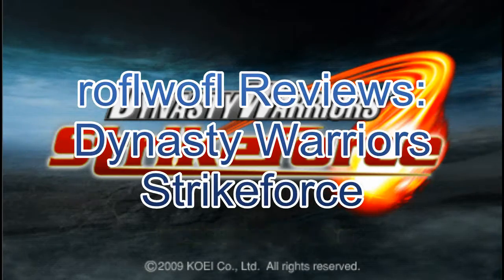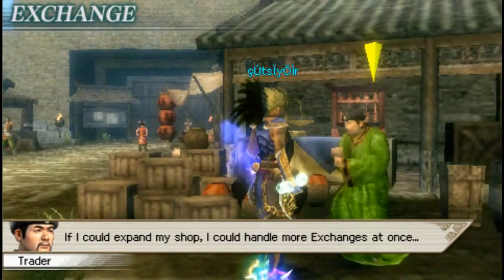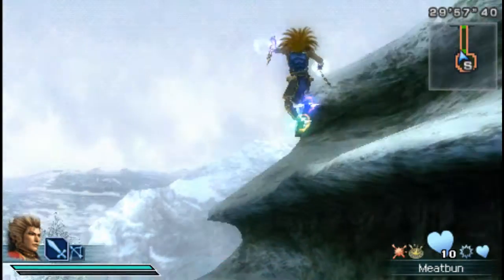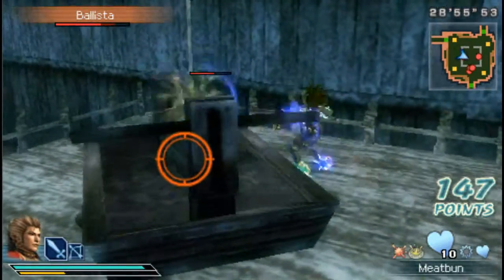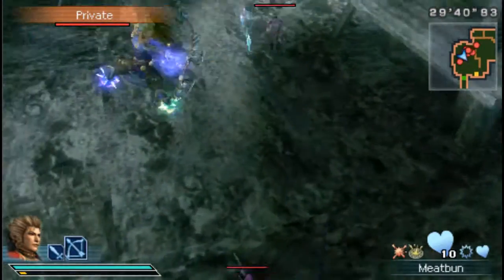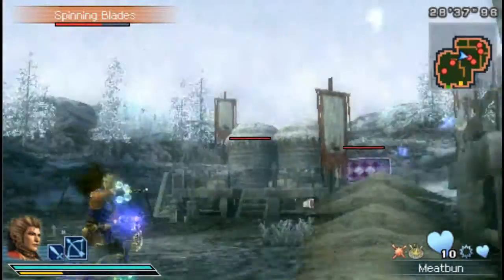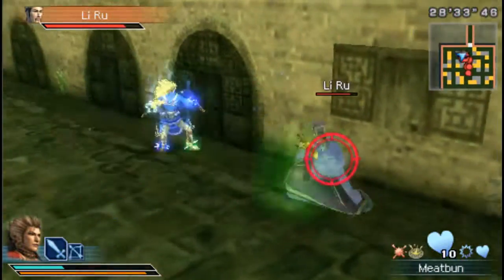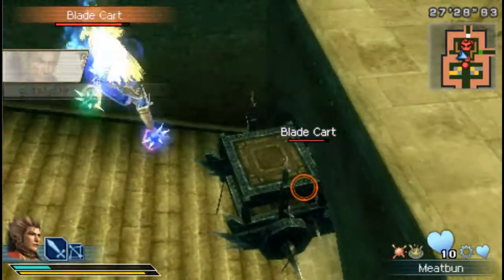Dynasty Warriors Strikeforce Review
my review of dynasty warriors strike force for psp